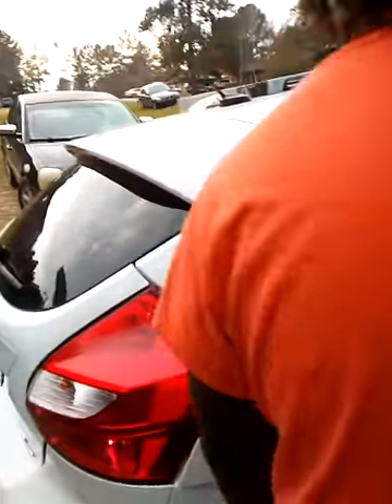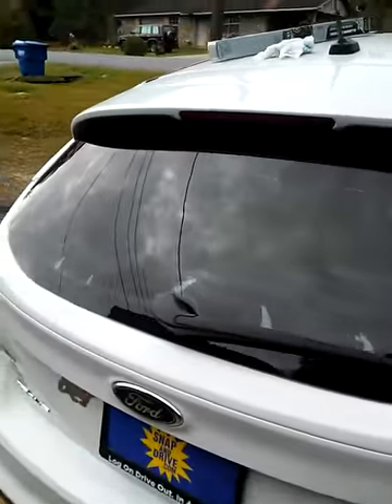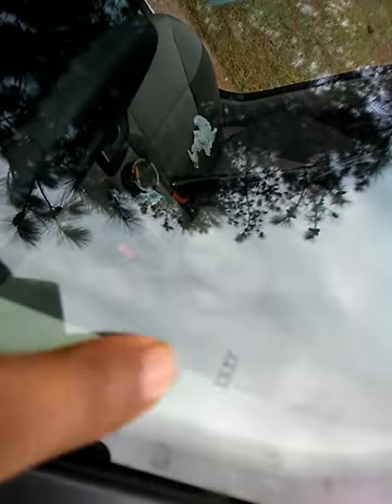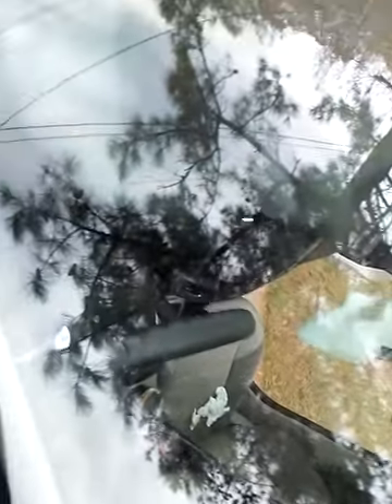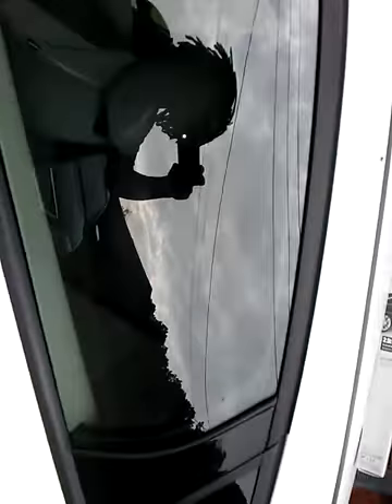Doing my tint in 2014 focus hatchback 2.5% extreme limo black